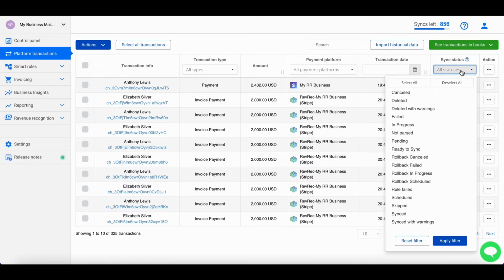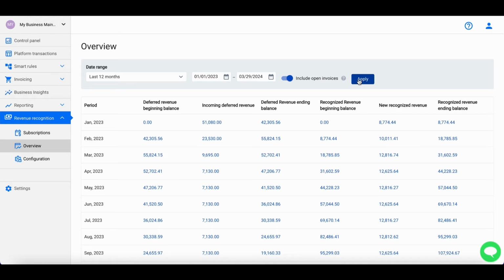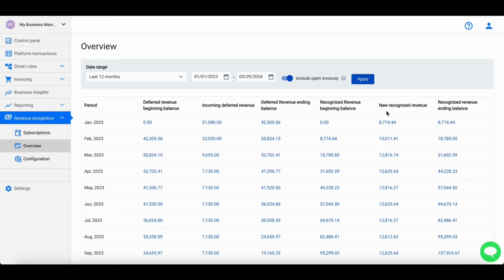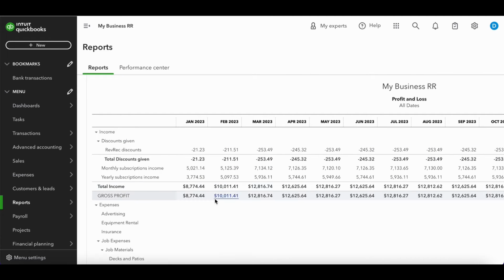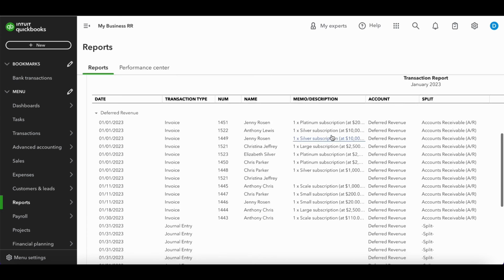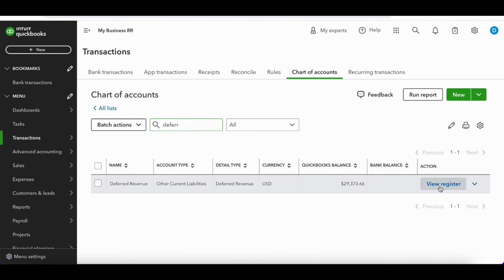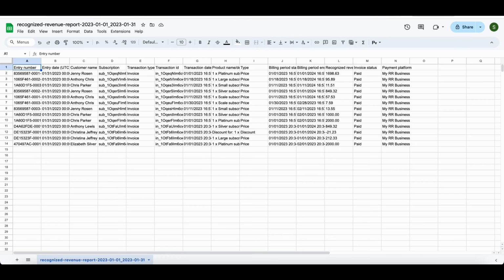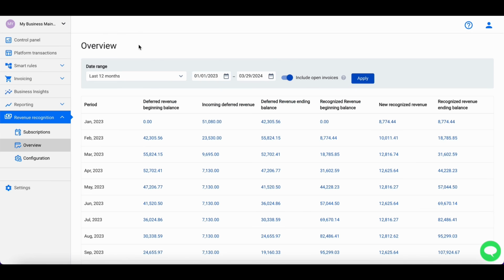How to Reconcile Deferred Revenue in QuickBooks | Revenue Recognition Tutorial with Synder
Learn how to reconcile deferred revenue in QuickBooks Online with Synder Revenue Recognition! This tutorial shows you how to automate revenue recognition, reconcile deferred revenue accounts, and maintain GAAP-compliant financial records for subscription businesses.

In this revenue recognition software tutorial, you'll discover how to use Synder's Revenue Recognition Overview report, reconcile your Profit & Loss and Balance Sheet reports, manage deferred revenue accounts, and access detailed revenue recognition reports. Perfect for SaaS businesses, subscription companies, and businesses using Stripe revenue recognition.

This guide covers ASC 606 revenue recognition principles, deferred revenue reconciliation, and automated revenue recognition for QuickBooks Online.

CHAPTERS:
0:00 Intro to deferred revenue reconciliation
0:10 Prepare for revenue recognition reconciliation
0:42 Revenue Recognition Overview report
2:22 Reconciliation: Profit & Loss report
3:40 Reconciliation: Balance Sheet report
4:51 Reconciliation: Deferred revenue account
5:19 Tips and tricks: detailed Overview reports

Synder is an award-winning 5-star rated professional accounting solution designed to automate bookkeeping and optimize financial management workflow. We've helped 20,000+ businesses process more than $30 Billion worth of transactions.